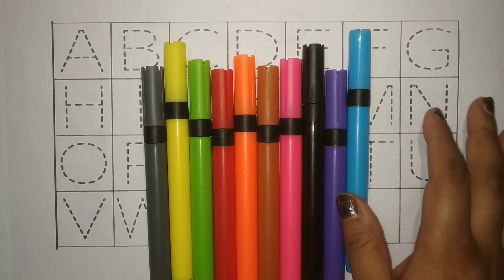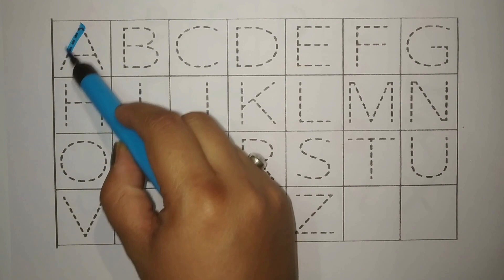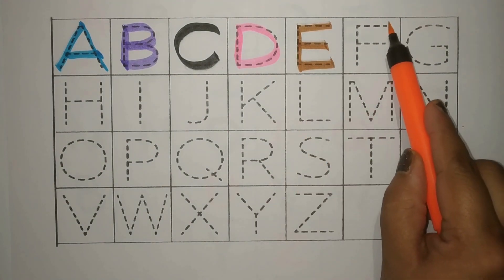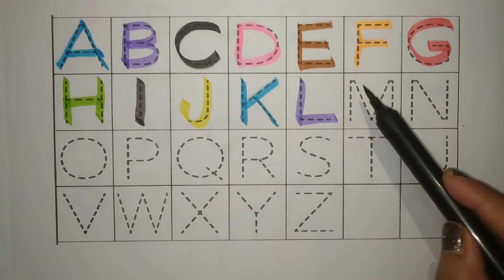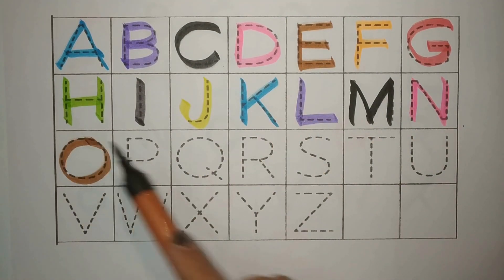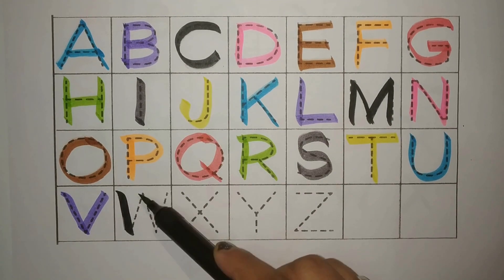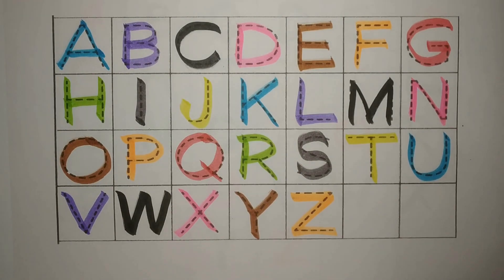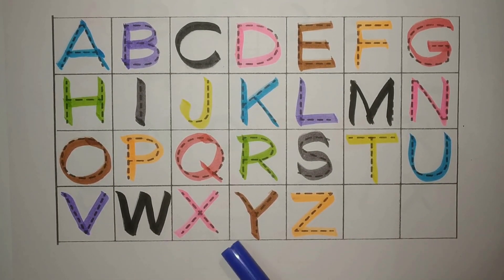🍎A for Apple🥎B for Ball, Alphabets, छोटे बच्चों की पढ़ाई, kids class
Your Query
abcd
abcd rhymes
abc song
colouring for kids
coloring
colours
alphabet
alphabets
abcdefghijklmnopqrstuvwxyz song
ABCDEFGHIJKLMNOPQRSTUVWXYZ
abcdefghijklmnopqrstuvwxyz
abc 123
color song
123 song
numbers song
abcd
abc song
abc
abcabc
colour
colours name
अ से अनार
abcde
abcdefg
abcd cartoon
abcd varnamala
english varnamala
english alphabet
kids alphabet
apple apple
abcd abcd
एबीसीडी
वर्णमाला
cartoon
Apple
abcd video
abcd a for apple
abc cartoon
abc abc
abcd 2022
abcd 2023
today abcd
english alphabets
letters
Letter case
phonics song
Preschool
abc cartoon
abc 123 song
123 abcd
nasheed kids
chunchun tv
ABC ANIK
Prinit
arabic alphabet
1234 song english
123 abc song
abc song video
chhoti abcd
b for ball
abcd colour
for  apple b for ball
learn abcd
alif baa taa
apple bommalu
abc education
abcd colouring
colours
abcd and rhymes
colour rhymes
Teach
Word
School
abc alphabet